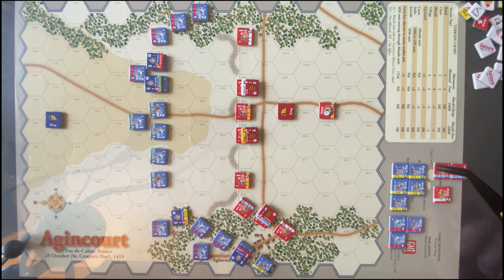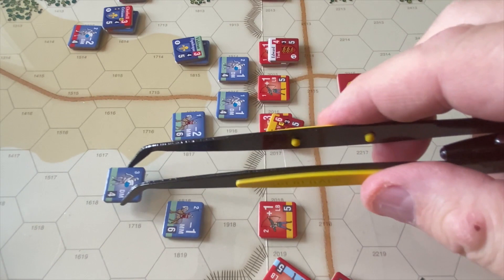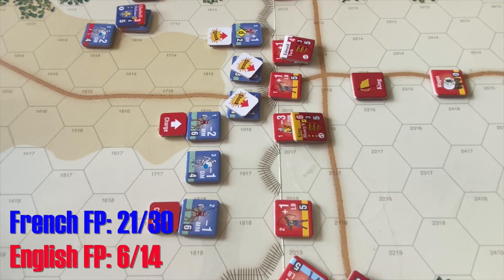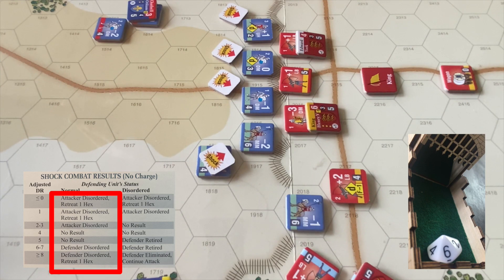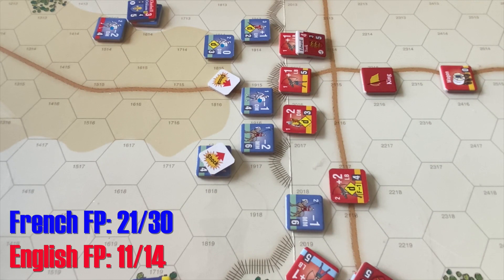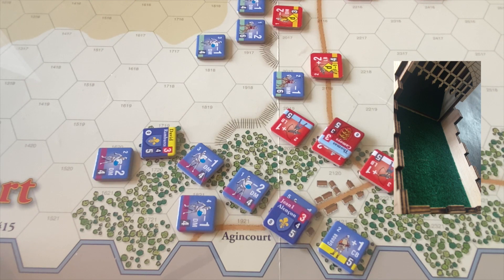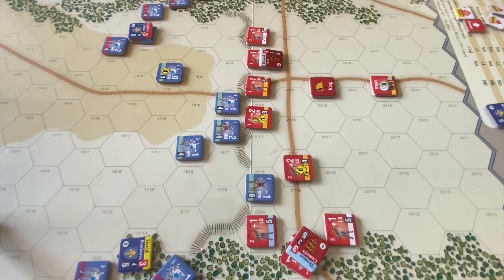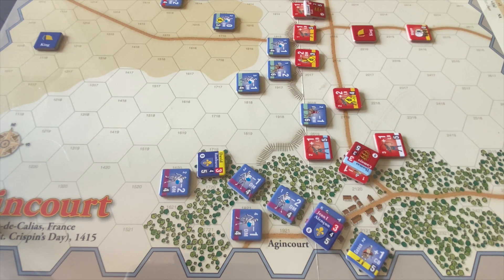Agincourt - Men of Iron / Wargame Session / GMT Games - Episode 4 - Conclusion Playthrough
The conclusion to the battle of Agincourt scenario, between France and England. This is a (Men of Iron) board wargame Playthrough (Let's Play, AAR, game session).

Men of Iron Agincourt Let's Play is our third wargame (historical game) AAR / game session. We'll play through the game for both sides. Can the French rewrite history, or will the English prevail yet again?

Men of Iron Agincourt is a wargame/historical game Let's Play by Zilla Blitz using GMT Games Men of Iron Tripack.

Known Errors
1: At 17:42, the English longbows were firing on the flank of the French Mounted Men-at-Arms. There should have been an additional +1 DRM added to their roll for firing at horses through the flank (easier to hit).

Agincourt - Men of Iron / Wargame Session / GMT Games - Episode 4 - Conclusion